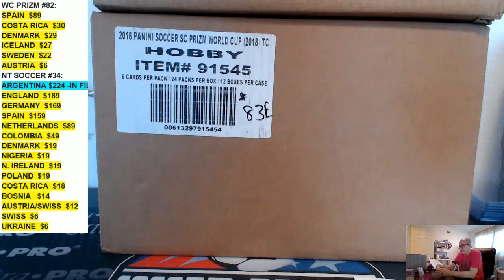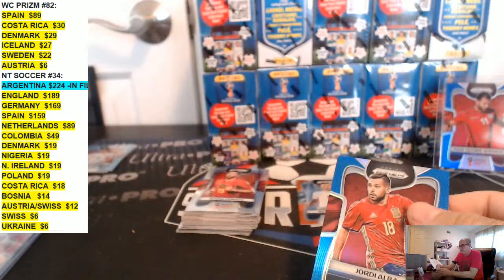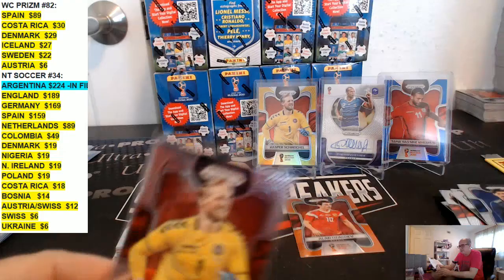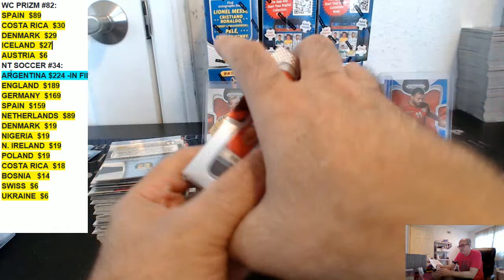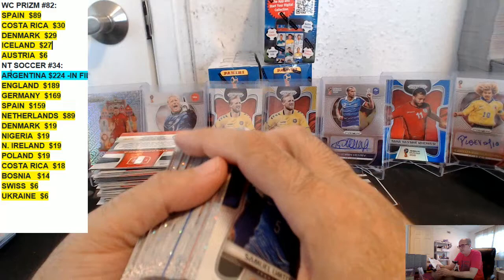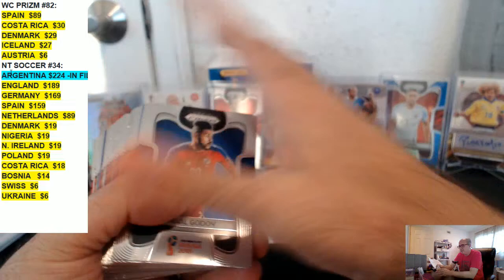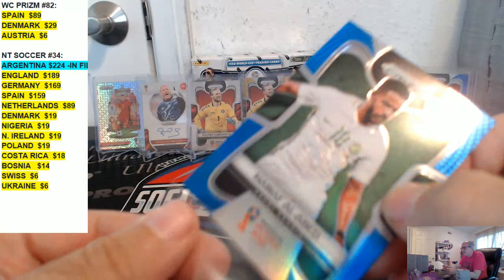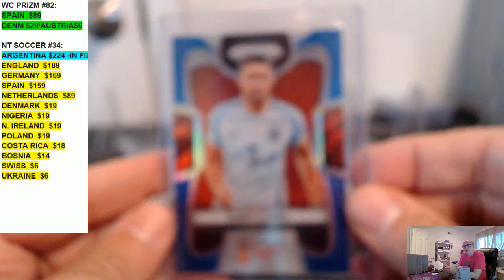2018 PANINI FIFA WORLD CUP PRIZM 12 BOX HOBBY PYT CASE BREAK 83E (EMINENCE PROMO), JULY 1, 2018